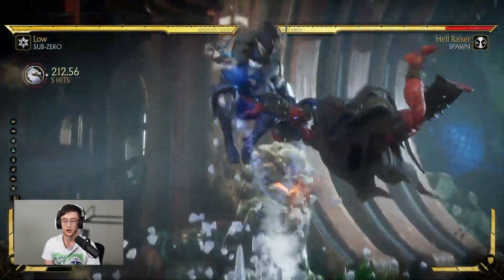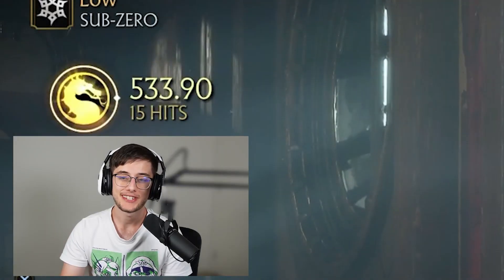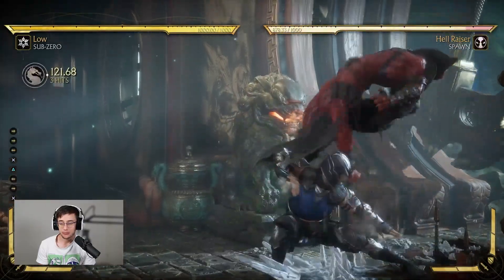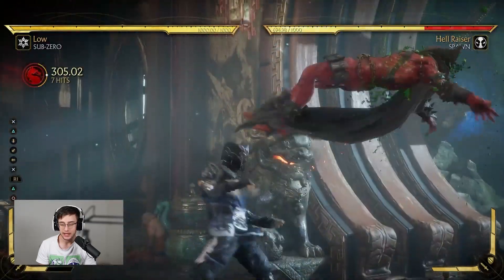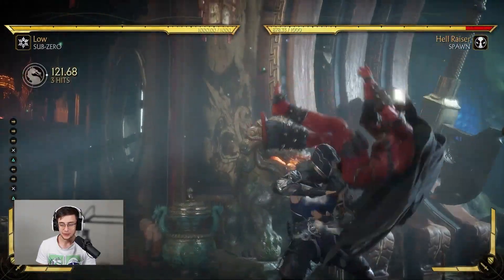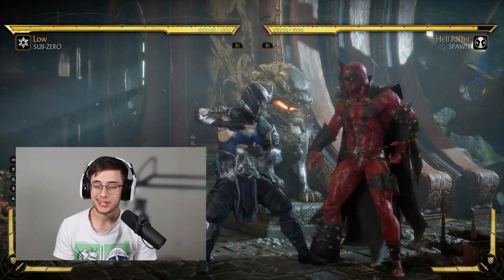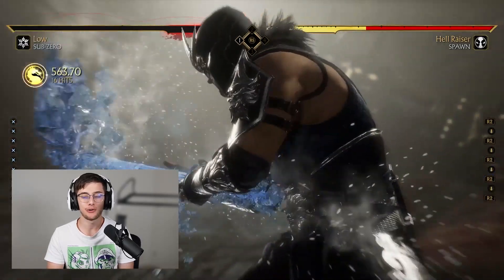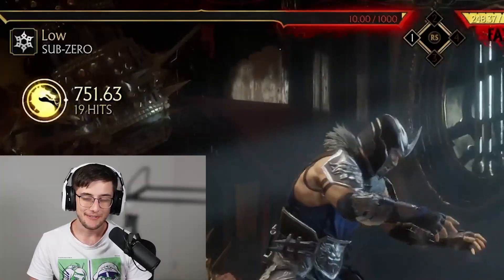Learn Sub Zero's OPTIMAL COMBOS in 2 minutes! (Difficult Combos)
🔴I'M LIVE 🔴 Sub Zero has INSANE Damage in the corner and you need to learn these combos if you want to use the character to his full potential... I hope this guide helps you take your game to a new level!